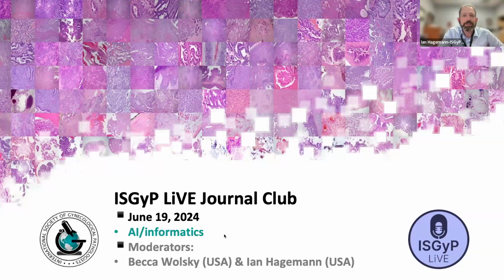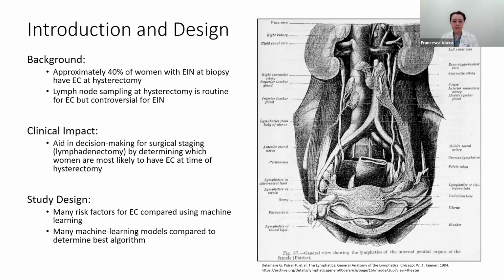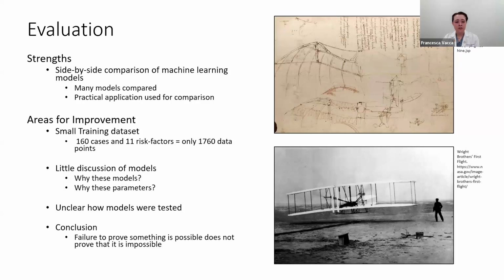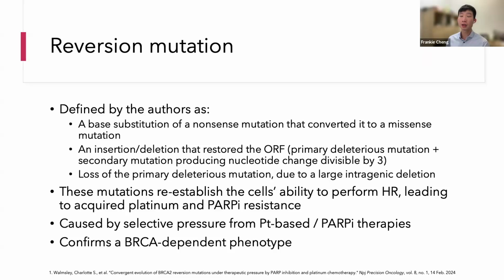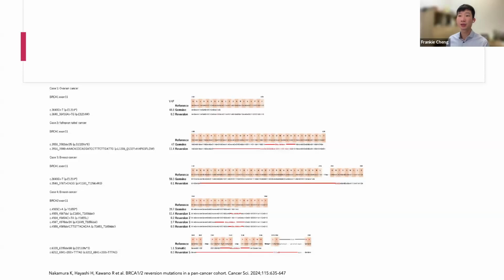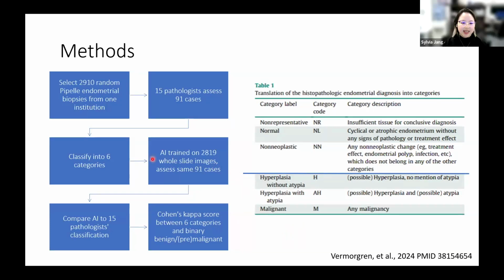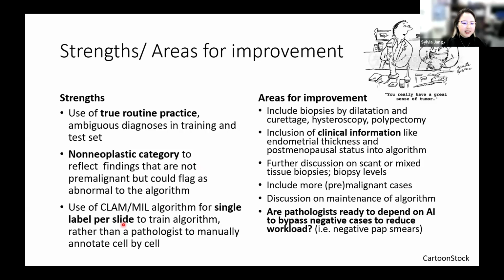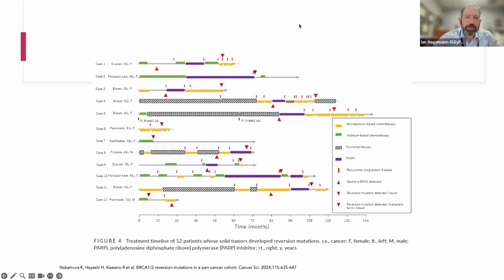ISGyP LiVE Journal Club - June 2024 - AI/Informatics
This month's Journal Club was moderated by Ian Hagemann and Rebecca Wolsky (US)

 The presenters and articles were:

·       Dr. Francesca Vacca (US) presenting: Levin G et al. Machine learning for prediction of concurrent endometrial carcinoma in patients diagnosed with endometrial intraepithelial neoplasia. Eur J Surg Oncol. 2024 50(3):108006. PMID: 38342041
·       Dr. Frankie Cheng (Hong Kong) presenting: Nakamura K et al. BRCA1/2 reversion mutations in a pan-cancer cohort. Cancer Sci. 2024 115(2):635-647. PMID: 38041241
·       Dr. Sylvia Jang (US) presenting: Vermorgen S et al. Endometrial Pipelle Biopsy Computer-Aided Diagnosis: A Feasibility Study. Mod Pathol. 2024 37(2):100417. PMID: 38154654